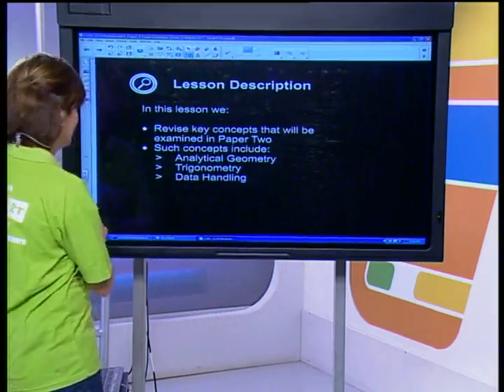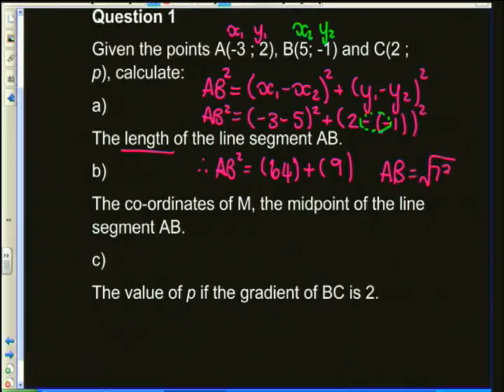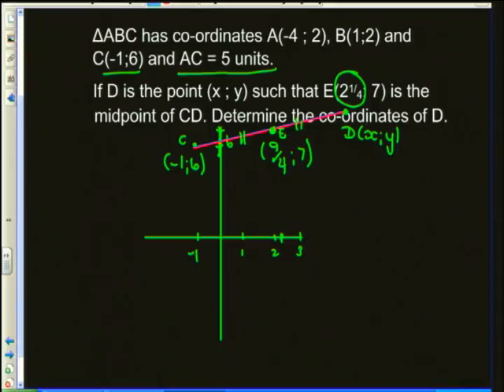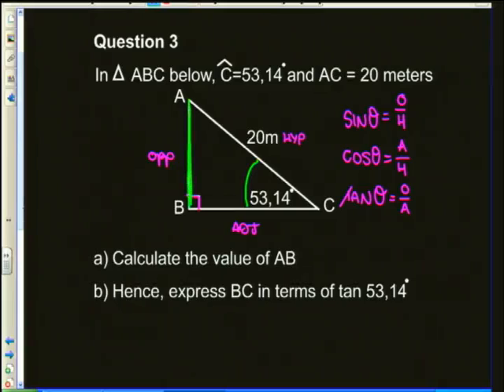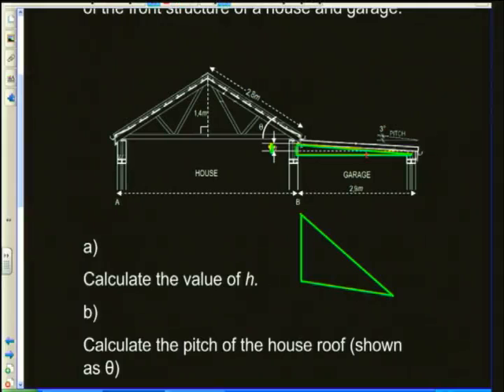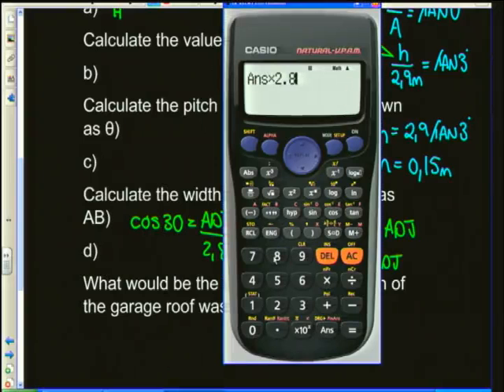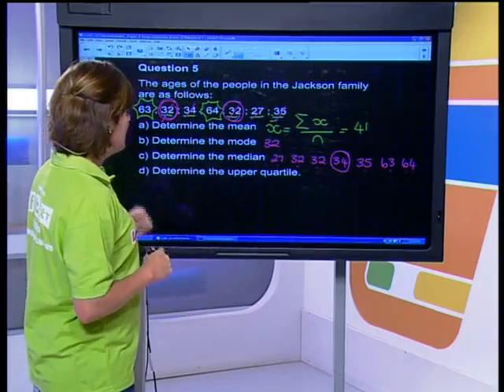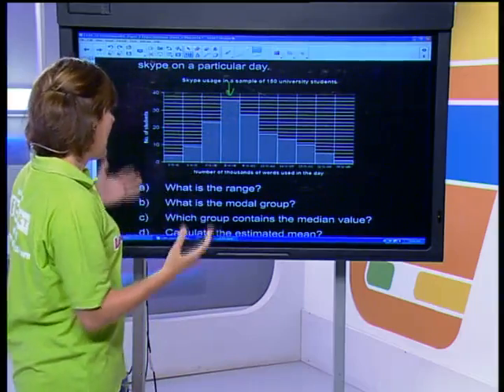Paper 2 Exam Questions (Live)